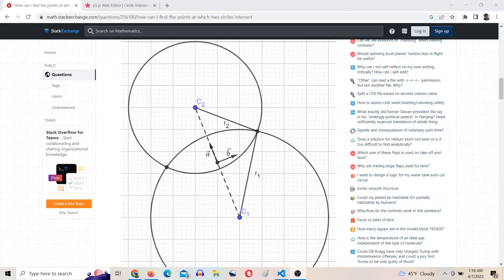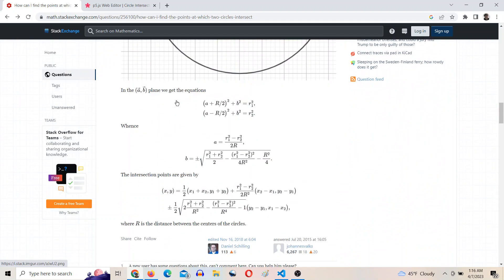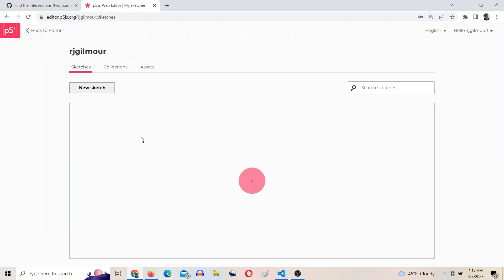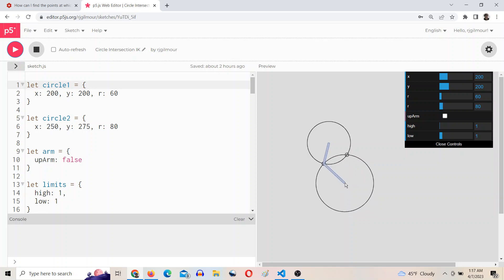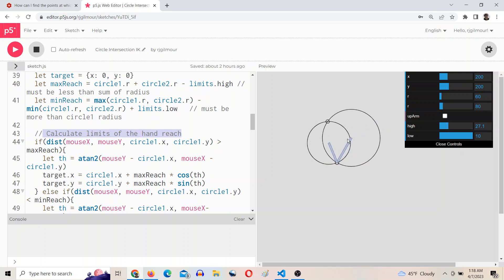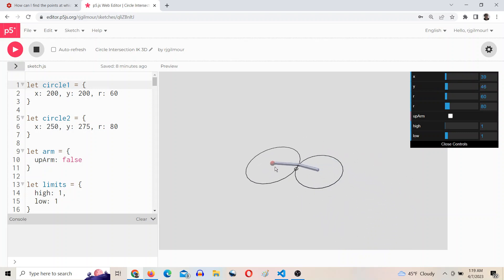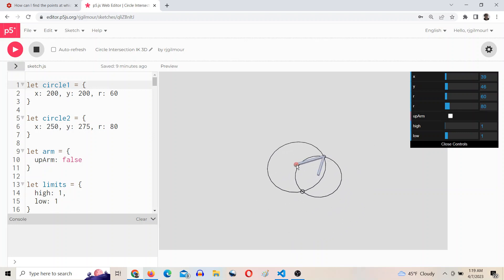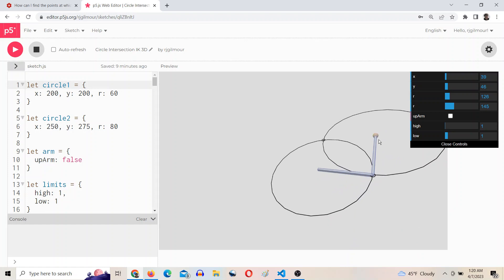Inverse Kinematics Using Circle Intersection (code in description)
ASMR mode because it's late and ppl are sleeping